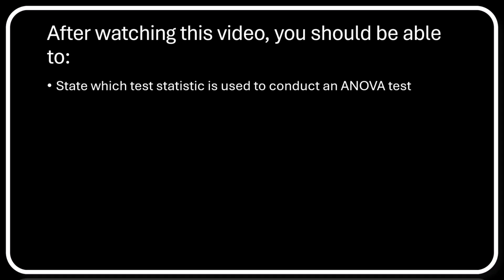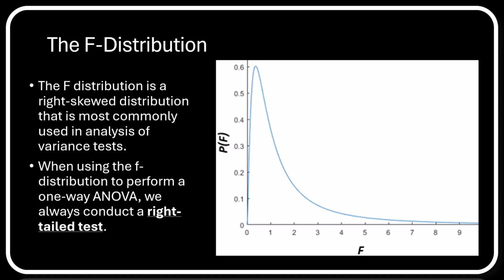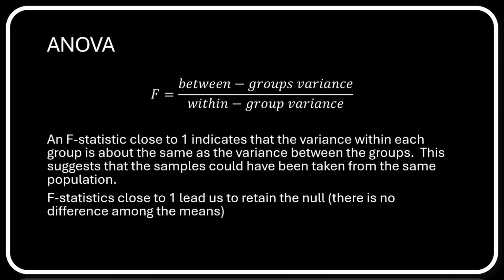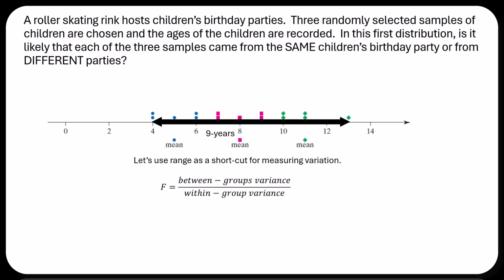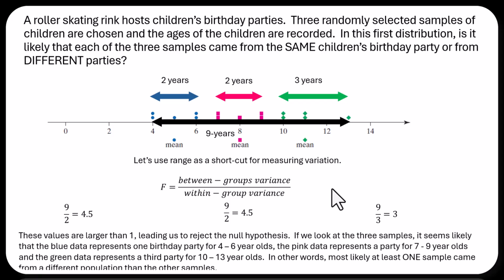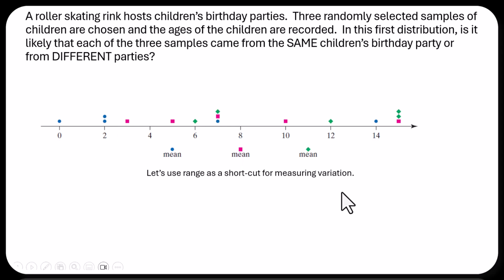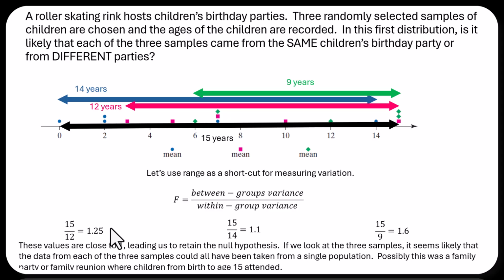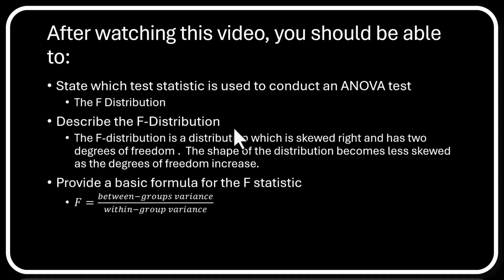Intro to ANOVA Part 3: the F Distribution